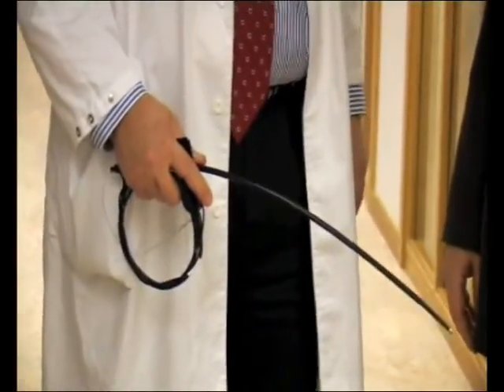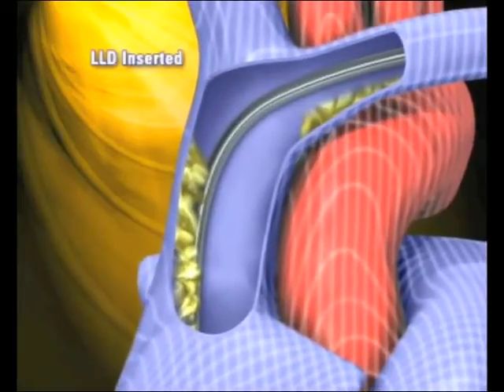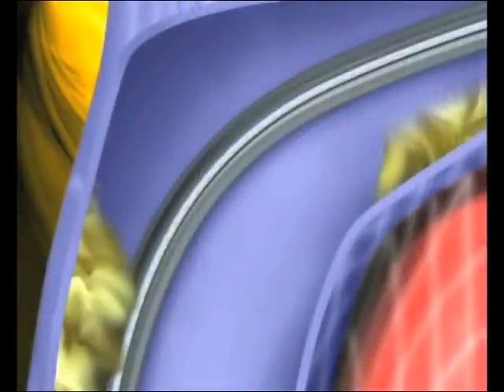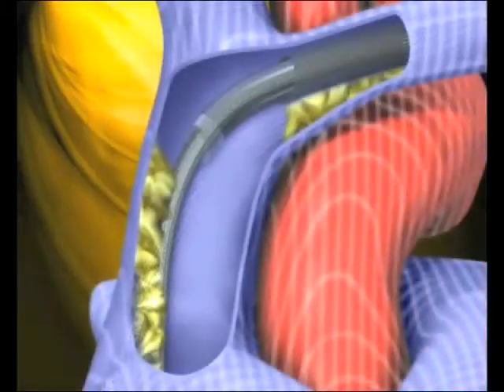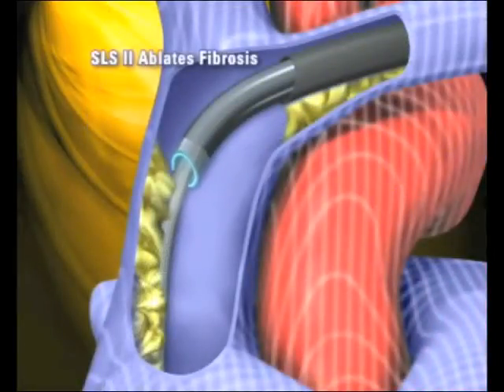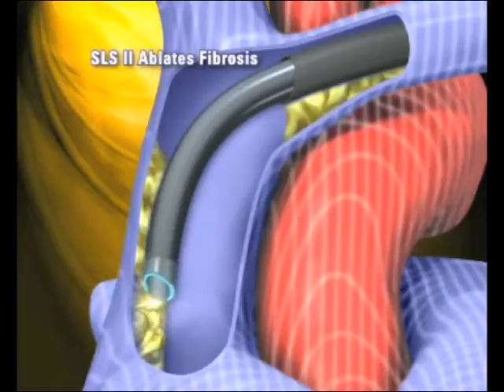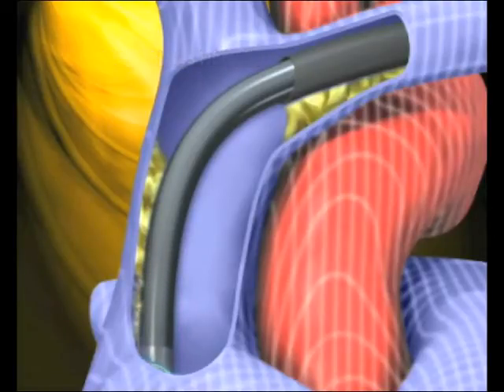Cardiothoracic surgery Laser assisted lead extraction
The Spectranetics Laser Sheath (SLS II) is intended for use with other lead extraction tools in patients who are suitable candidates for removal of implanted pacemaker and defibrillator leads. An excimer laser enables the removal of leads with low risk of damage to the surrounding heart and veins. The laser emits pulses of energy from the ultraviolet spectrum of light, specifically at 308nm wavelength. This is similar to the laser used in eye surgery. The penetration depth is less than 50 microns, or about the equivalent of the diameter of a human hair. As a result, the laser energy is absorbed by the binding tissue directly in front of the laser sheath tip, causing it to vaporize into tiny particles easily absorbed by the blood stream. This process results in controlled removal of leads.

At Life Systems Medical we are committed to partnering with leading global medical device makers and Australian physicians, to bring life changing solutions for patients. We are an Australian owned and operated company with over 20 years of implantable medical device experience.

Our passion and commitment to new technology has resulted in the successful launch of several key technologies, including European pacemaker and ICD brands, ablation energy for cardiac arrhythmias, left atrial appendage closure devices and hearing implant technology.

At Life Systems we are committed to partnerships and solutions for life.

Peripheral artery disease, af, atrial fibrillation, medical procedure